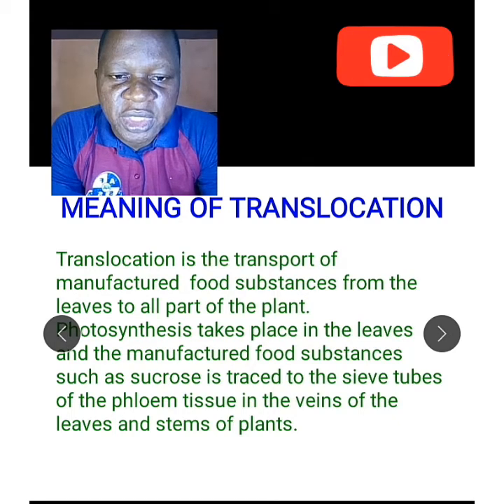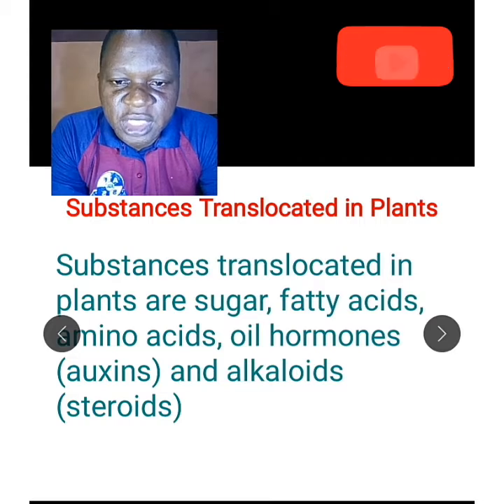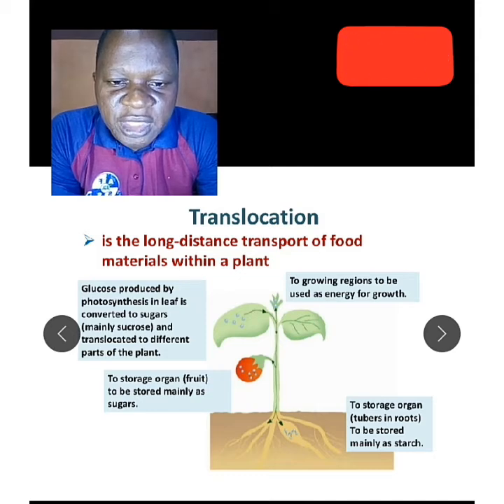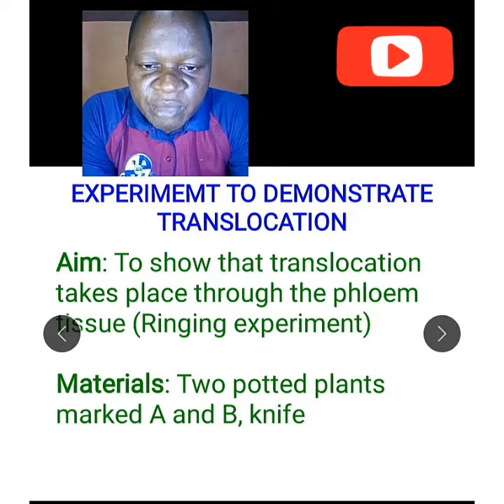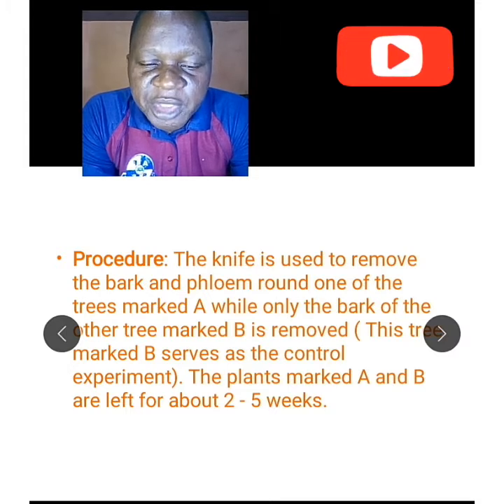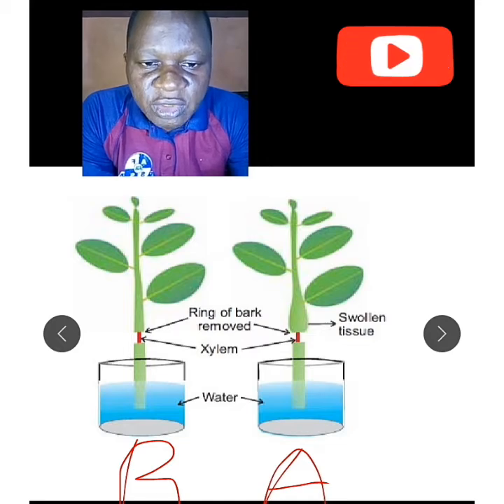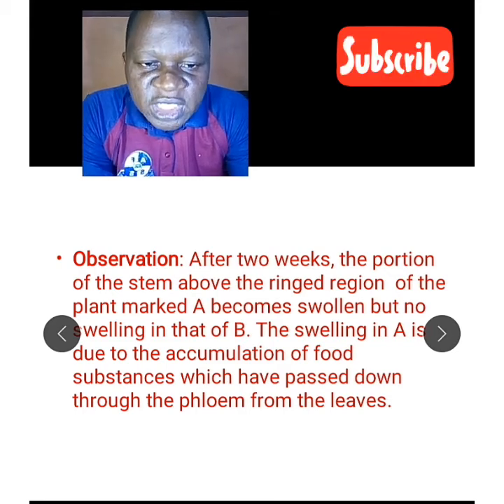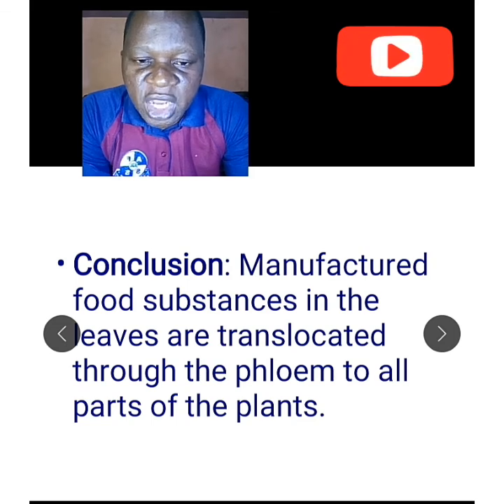Translocation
Translocation is an important process in plants that help the food produced in the leaf to move to all part of the plant.